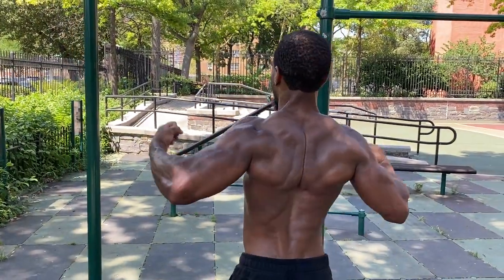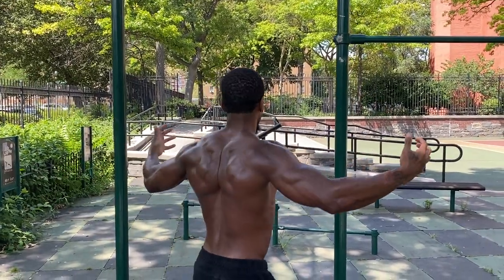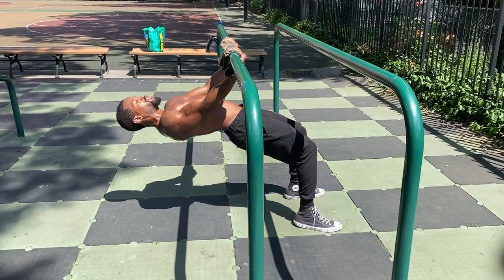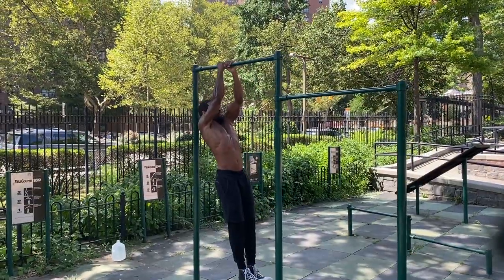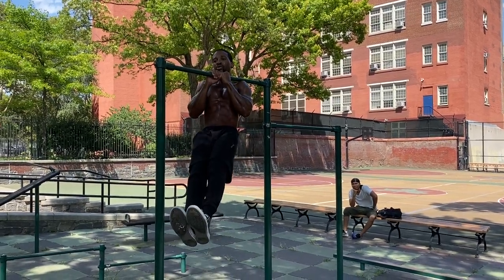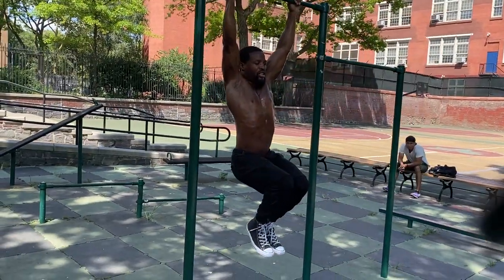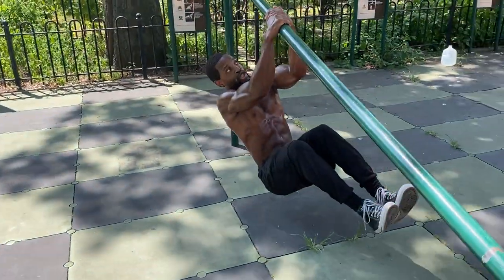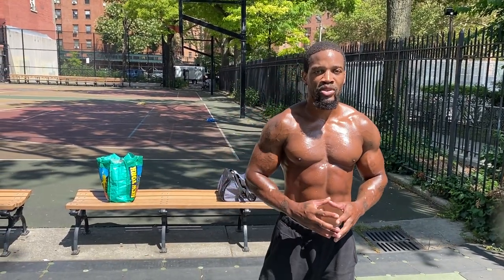The Ultimate Back & Biceps Routine: Building a Shredded Upper Body! | That's Good Money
Military X does the ultimate back and biceps routine that will help you build a shredded upper body.This workout will transform your strength and shape.